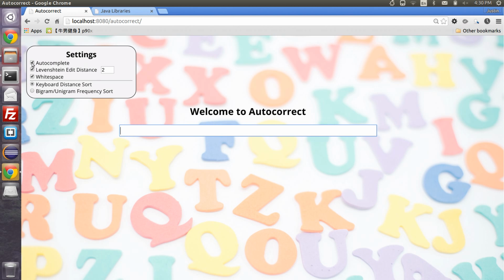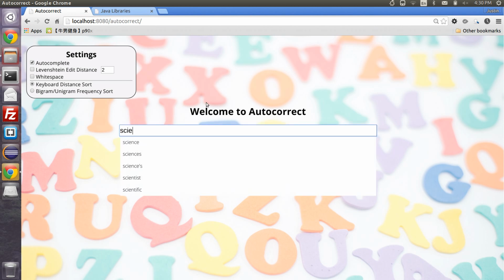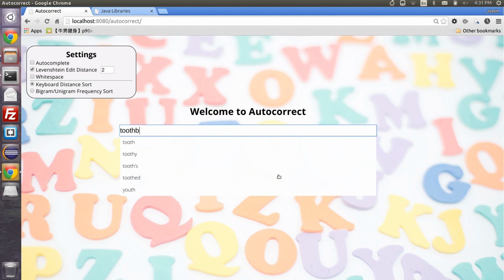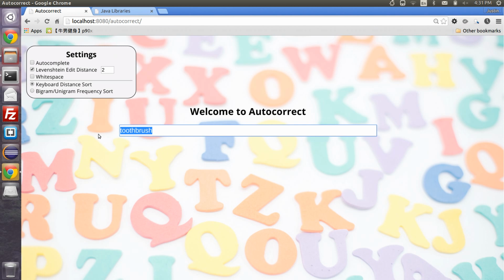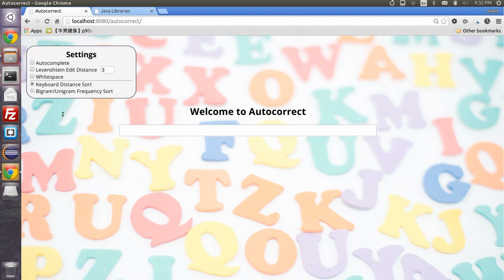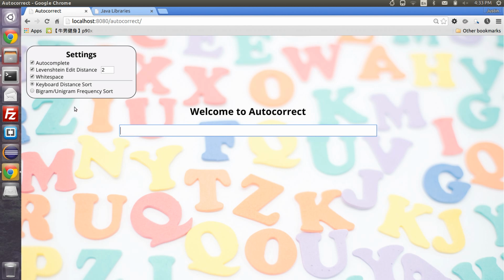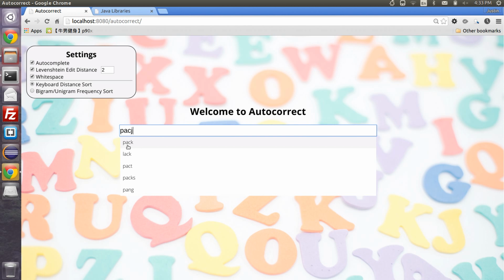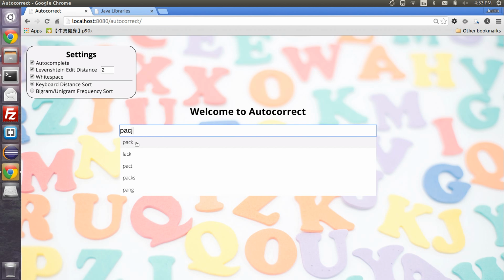Autocorrect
My autocorrect program